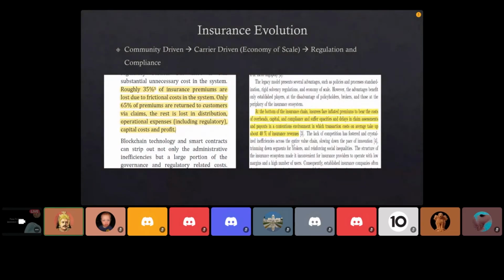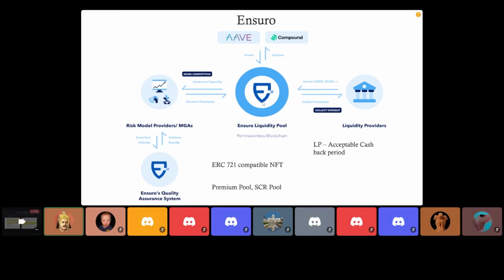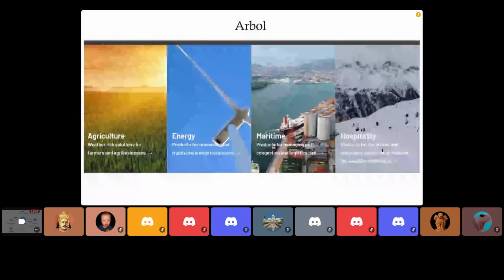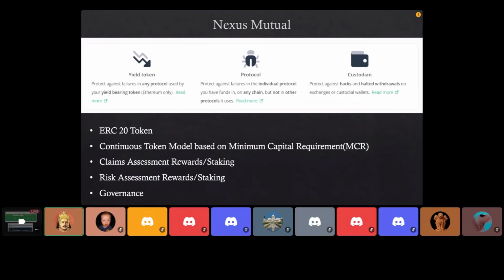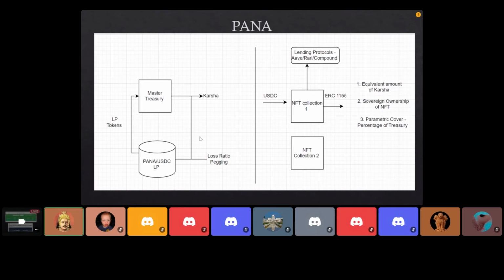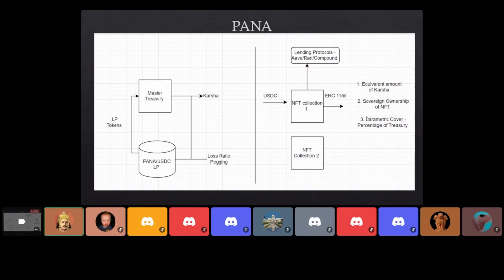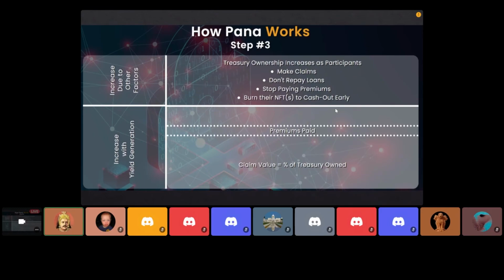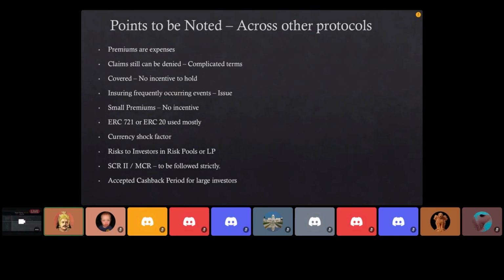Pana DAO AMA - 2022-09-12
Pana and Other Insurance Protocols